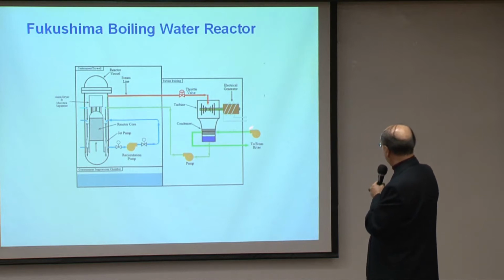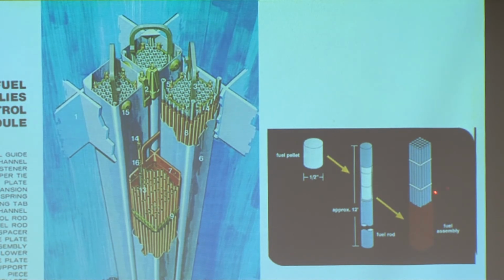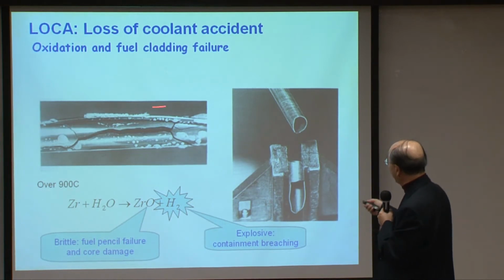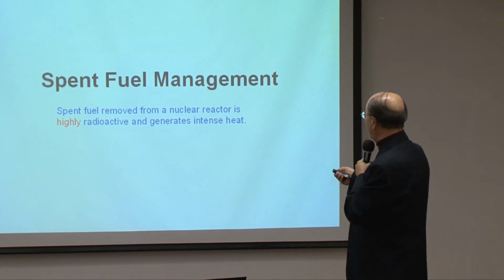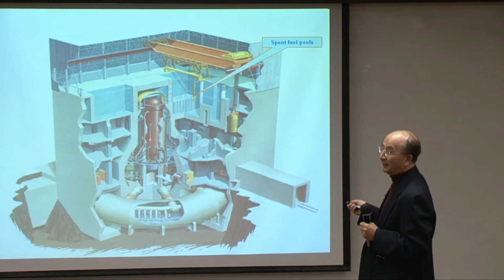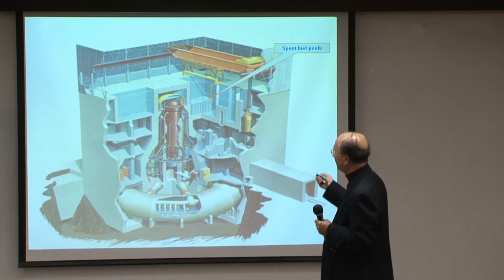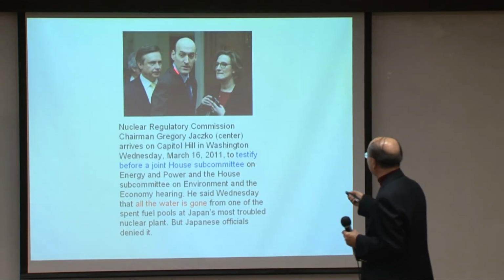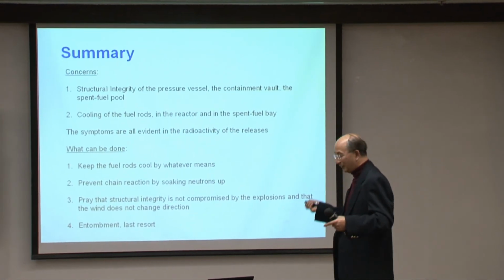Talk on Fukushima Nuclear Mishap (part 2/2)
Professor C.H. Woo, Chair Professor of Solid State Electronics of PolyU's Department of Electronic and Information Engineering gives a talk on Fukushima Nuclear Mishap.